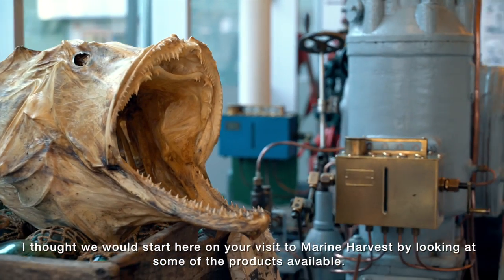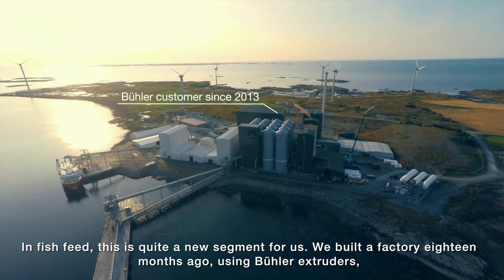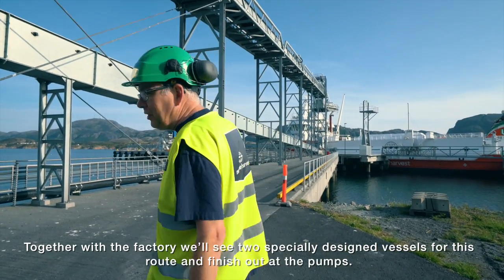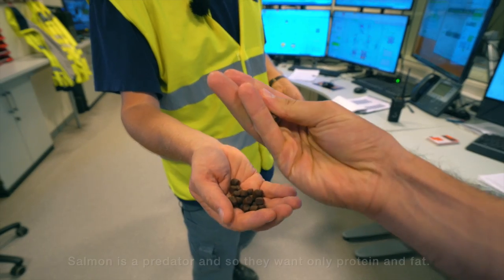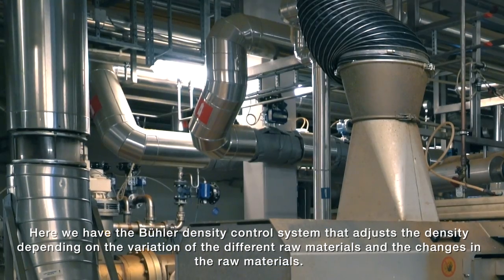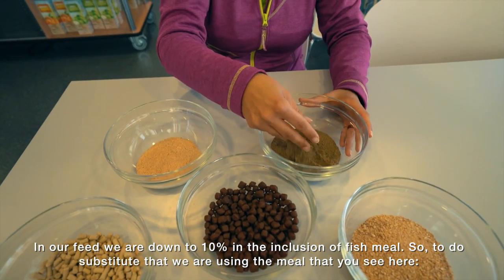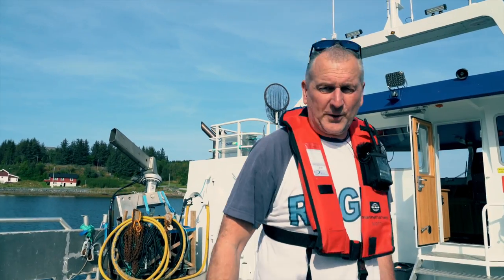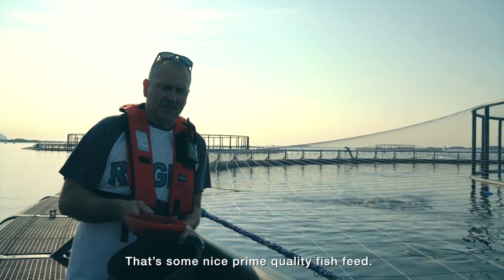Aquafeed processing at Marine Harvest, Norway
The world’s largest producer of Atlantic salmon, Marine Harvest takes you on a trip to the fjords of Trondheim, and shows you against the backdrop of a beautiful landscape how they successfully run a fish feed factory – with aquafeed processing solutions from Bühler.